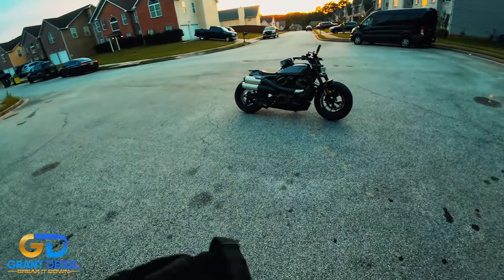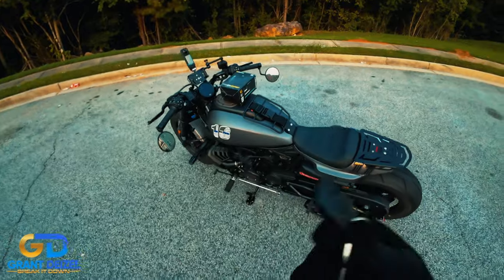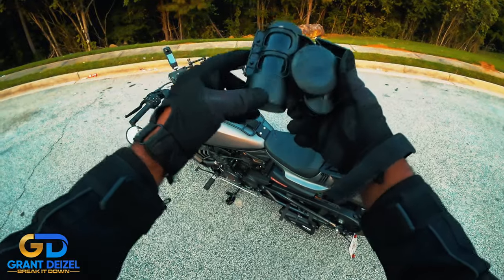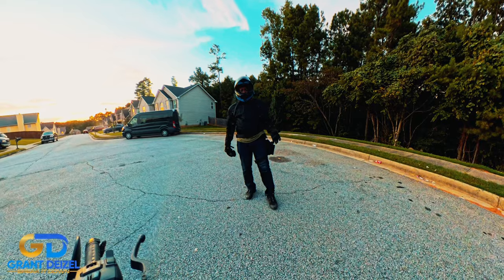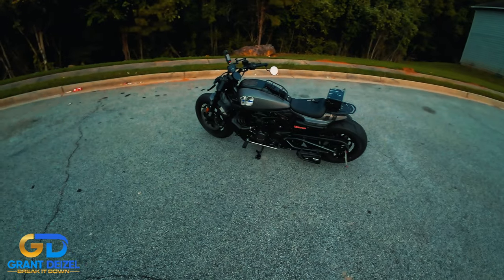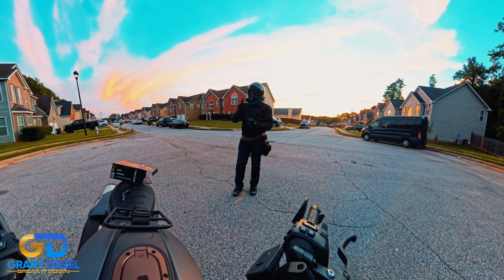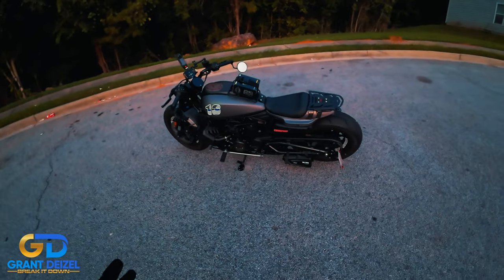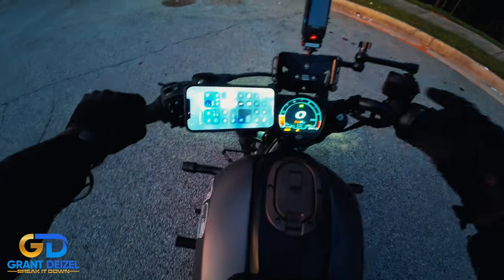Denali Soundbomb full review on HD Sportster S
Hello viewers, so as I promised in my mods video, this is the full detail review of the Denali Soundbomb. Check the links down below to the links to this unit and all of my mods I have on the 2023 Sportster S.

links

Crash guard
Radiator guard
Turning signal "
Camera mount
Kickstand extender
Peak design phone mount
phone case
License plate Holder
Rear language rack
Denali sound bomb split
Denali compact
Denali sound bomb mini
Helmet light strips
Insta360 X4
DJI Action 4
Cards Freecom 4X
Sandisk 125GB